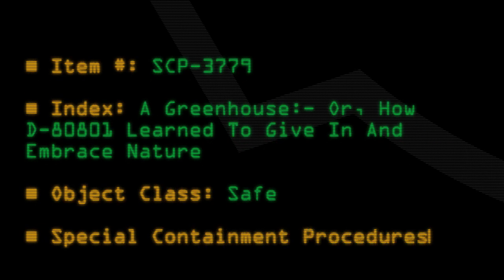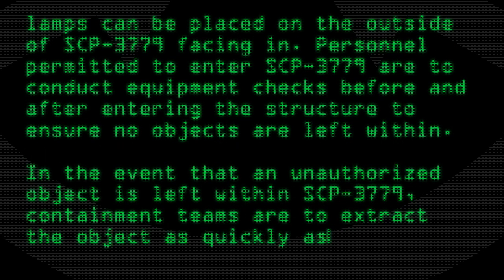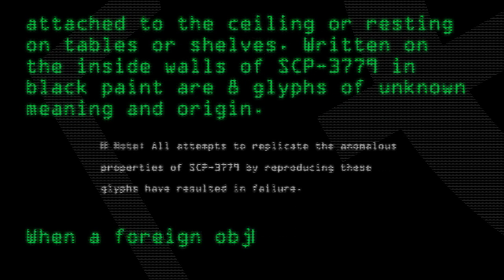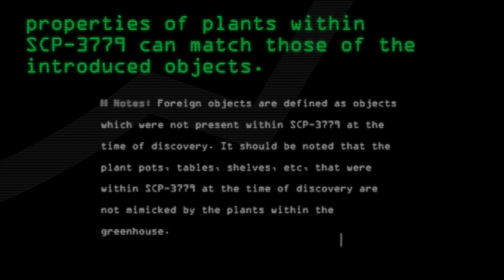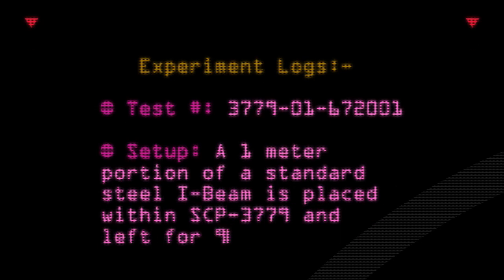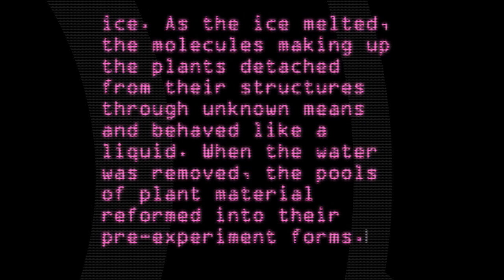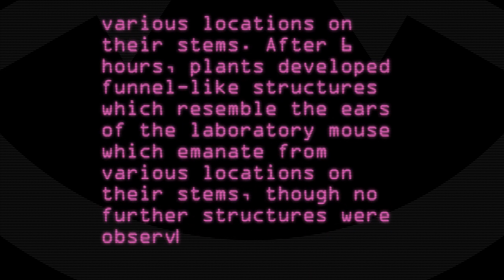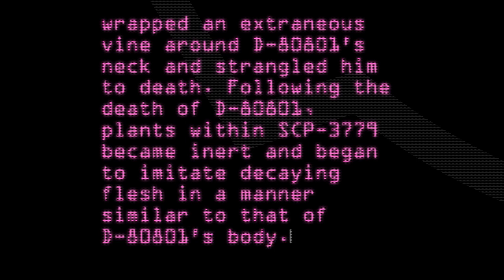SCP-3779 - Or, How D-80801 Learned To Give In And Embrace Nature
Code: SCP-3779
Title: A Greenhouse: Or, How D-80801 Learned To Give In And Embrace Nature
Rating: 61
Wordcount: 1230
Last Edit: 10 Jul 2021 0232
Revision: 10